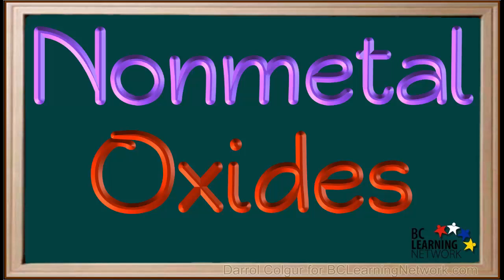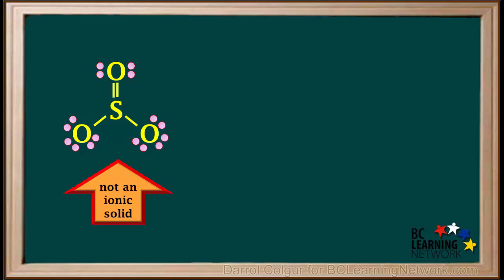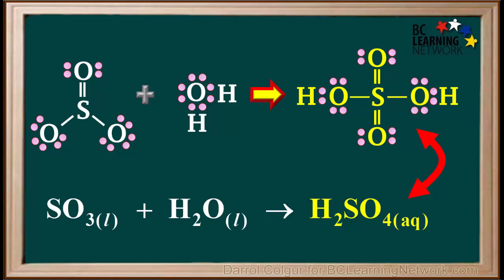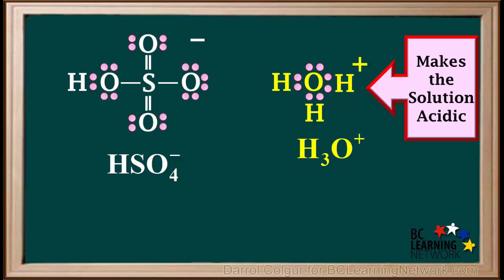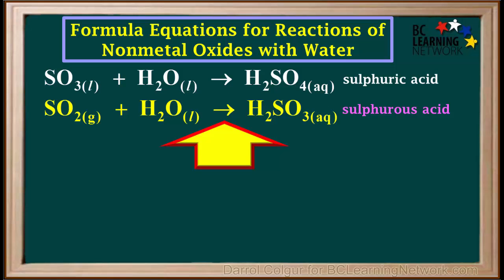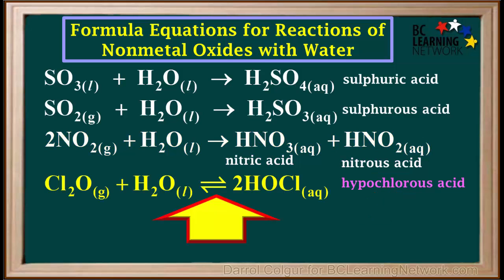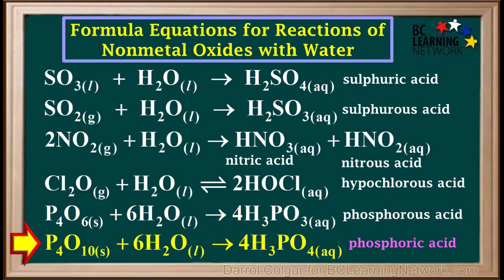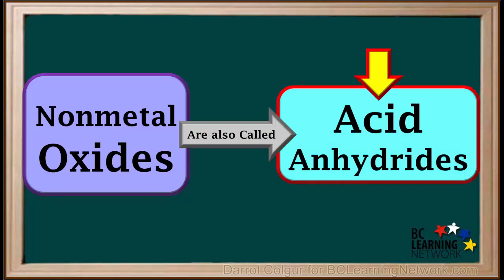WCLN - Non-metal oxides - Chemistry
The following video gives a detailed explanation of how the nonmetal oxide SO3 reacts with water to form an acidic solution. It also examines the formula equations for the reactions of other common nonmetal oxides with water to produce acids.

0:01here will have a closer look at non metal oxides
0:04and how the beat me even water non metal oxides are outside developments on the
0:10right side
0:11staircase on the periodic table remember
0:15non metal oxides react with water the form
0:18acidic solutions
0:22will consider the non metal oxide sulfur trioxide
0:25yes all three
0:27nonmetals have electronegativity values closer to that I bought two Jen
0:32then Meadows have
0:35so non metal oxides are not ionics all its
0:38like metal oxides are
0:41instead the atoms are joined by Kobe let bonds
0:45where electrons are shared
0:49at room temperature so3 is a liquid when it dissolves in water
0:53it reacts with water and through a series every actions
0:58for himself uric acid h2so4
1:03the lewis structure for self uric acid is shown here
1:07if you check you'll see that sulfur oxygen
1:10and hydrogen atoms
1:13are all considered in this reaction
1:16when h2so4 is in water molecule up h2so4 will collide with the water molecule
1:22and donate a proton to it
1:25forming a hydrogen sulfate I N and a hydrazone am
1:29I N
1:30because idoney mines are present the solution will be
1:34acidic
1:35now look at the equations we can write for non metal oxides
1:40reacting with water
1:42when we are considering the reactions have non metal oxides with water
1:46we use the stick to writing formula equations for these reactions
1:51look at some other common ones here
1:54formula equation summarizing the example we just went over
1:58is sulfur trioxide Rs 03
2:01reacts with water to produce h2so4
2:04South uric acid
2:06South uric acid is a strong acid
2:10the other comment oxide and sulfur sulfur dioxide
2:14so2 reacts with water to produce
2:17H two SO three
2:19yourself your sassy
2:21sulfurous acid is a weak acid
2:27a comment oxide and nitrogen is nitrogen dioxide
2:31an 02
2:32this reacts
2:34with water to produce Bowl nitric acid
2:38hno3 which is a strong acid
2:42and nitrous acid h.no to which is a weak acid
2:48an oxide in the non metal claw ring die chlorine monoxide
2:52CR to you all
2:54reacts with water to produce the weak acid HoCo
2:58hypochlorous acid
3:00this is an equilibrium reaction oxides and the other halogens
3:04has similar reactions with water
3:08one other comment oxides a prosperous P 406
3:12reacts with water to produce the weak acid
3:15h3 PO three loss for us
3:18acid
3:21and other oxide a phosphorus he for all 10
3:25reacts with water to produce the weak acid h3 PO 4
3:30phosphoric acid
3:35you should be familiar
3:36with these reactions especially the reactions for the oxides and sulfur
3:41and nitrogen you should also know that non metal oxides
3:46are also called acidic anhydrides
3:50or simply acid anhydrides
3:55it's important to remember that non metal oxides
3:59for acid anhydrides react with water
4:02to produce acidic solutions